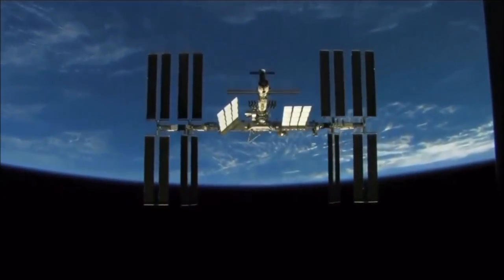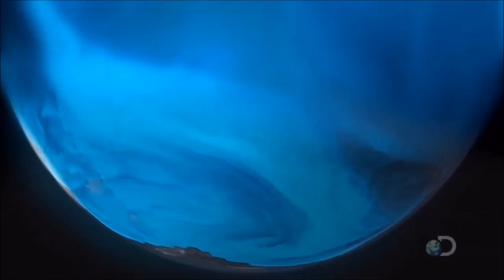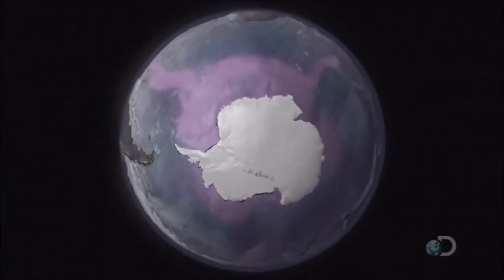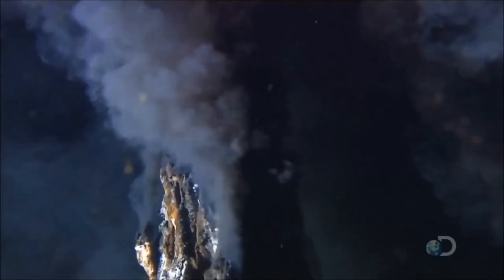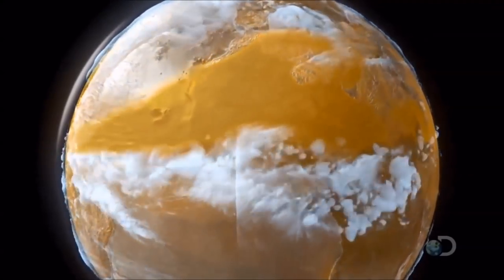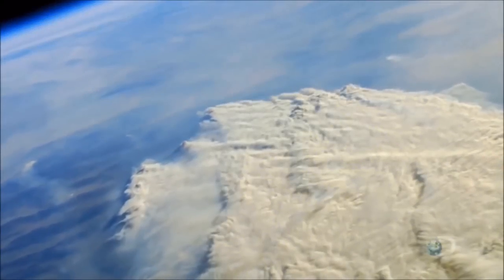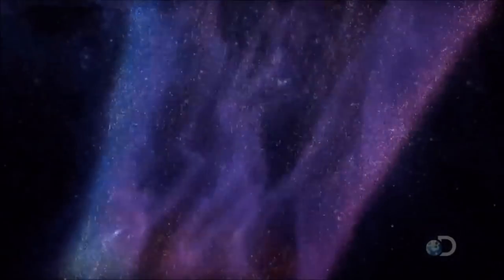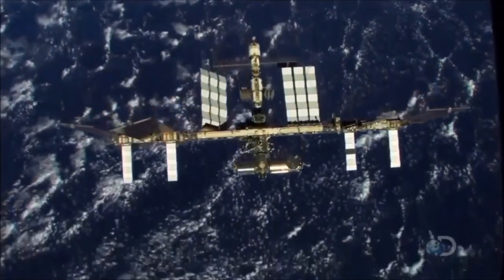How the Earth works (as seen from space) - All parts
How the Earth works
Earth System 0. Earth from Space (Intro)
Earth System 1. Hurricanes
Earth System 2. Vapour in the Atmosphere
Earth System 3. Antarctica: the Polar Jet & the Antarctic Brine
Earth System 4. The Molten Rock
Earth System 5. Phytoplankton: the Sahara & the Amazon
Earth System 6. Wild Fires
Earth System 7. The power of the Sun
Earth System 8. The Human Race

Satellites enable us to provide consistent, long-term observations, 24 hours a day, 7 days a week.  Monitoring the Earth from space helps us understand how the Earth works and affects much of our daily lives.  Monitoring conditions in space and solar flares from the sun help us understand how conditions in space affect the Earth.

Video put together for the MSc in Environmental Technology at Imperial College London